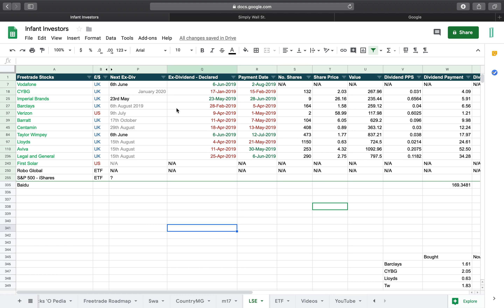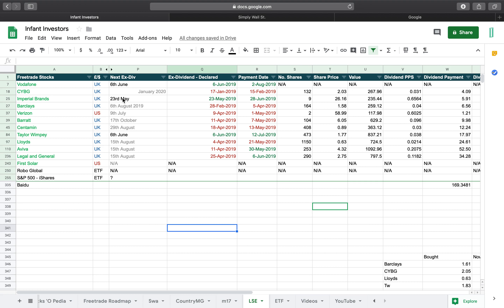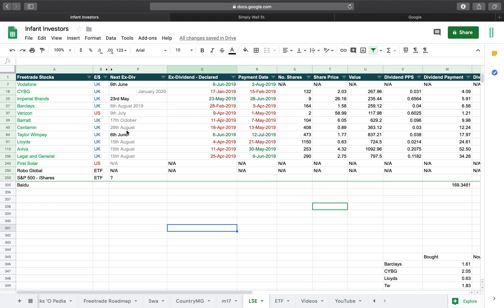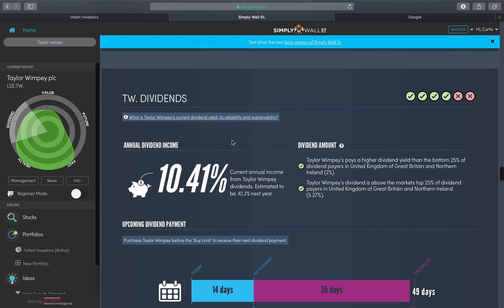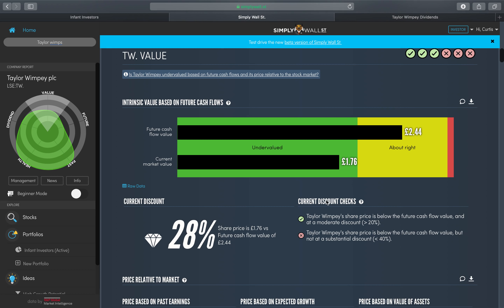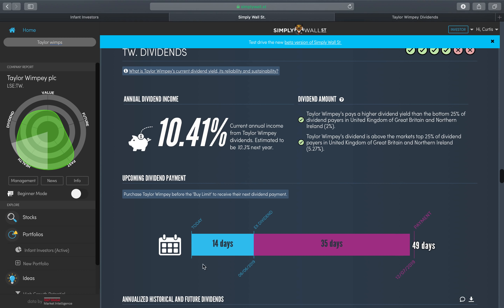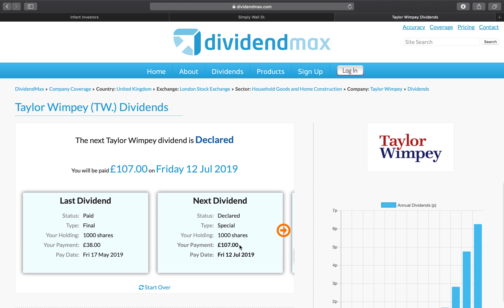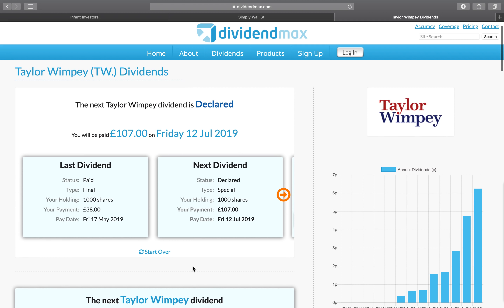Special Dividend Alert 6.36% (10.41% Annually) - Check Your Stocks - Easy Money!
The Special Dividend Season is upon us. This video is to nudge you to check your holdings and see who's paying a special dividend as you may get a good return.